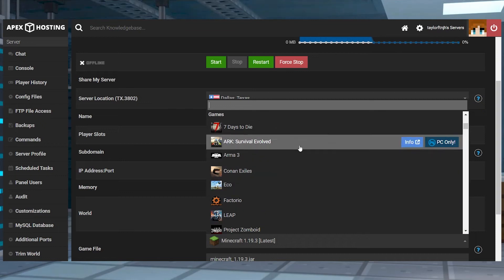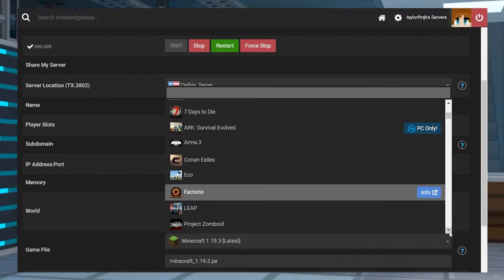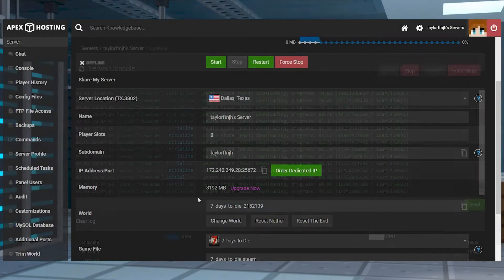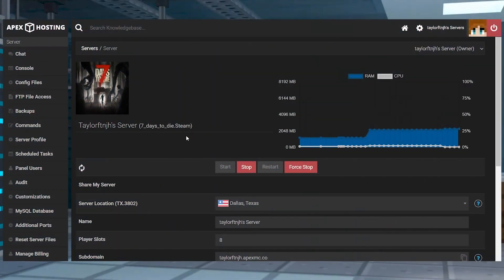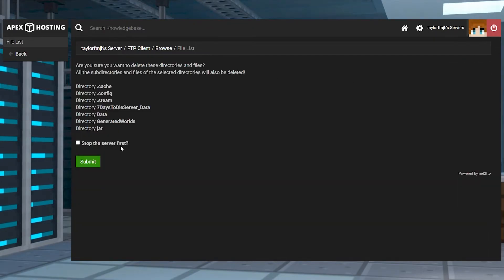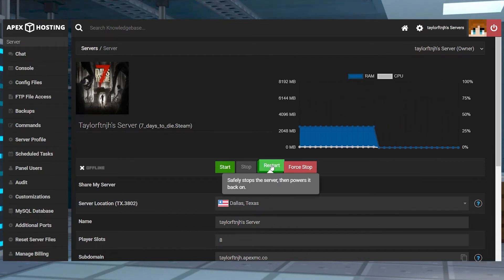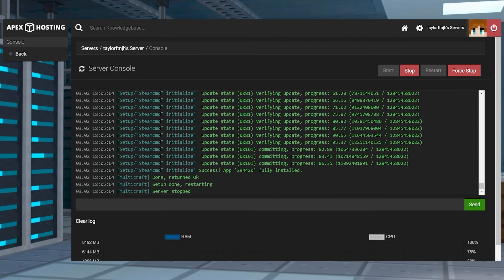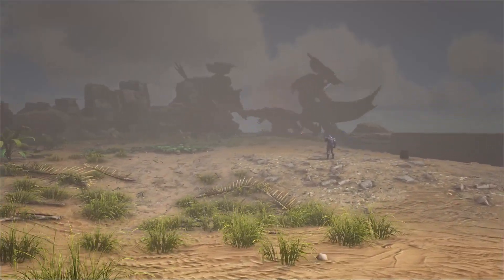How To Change Your Server Version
Learn How To Change Your Server Version With Apex Hosting
24/7 Uptime, DDoS Protection, Live Support, Easy to Use Panel

USEFUL LINKS

When hosting a server, chances are you may find the same configuration tedious after some time. You may decide to try a different version of Minecraft or a selection of our other games. Having the ability to change versions is great to keep both yourself and your community engaged with the server. In most cases, switching a server version can be a daunting task, as there are often plenty of configurations, files, and more that need to be added. Luckily, our server panel provides an easy dropdown menu to access our large selection with just a few clicks. Combined with the server profile function, you can quickly and efficiently switch between games at any time without any additional downloads needed.

TIMESTAMPS
0:00 START
0:46 CHANGING THE VERSION
1:27 SERVER PROFILES
1:55 REMOVING FILES
3:17 COMMON ISSUES
4:09 CONCLUSION